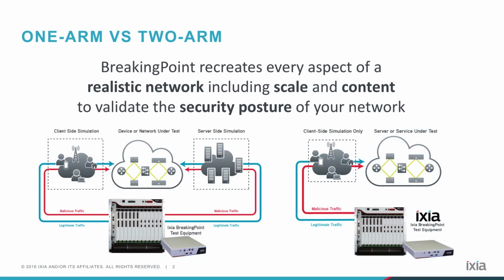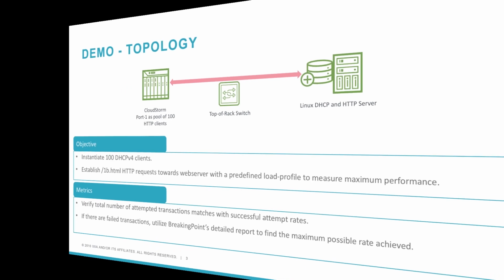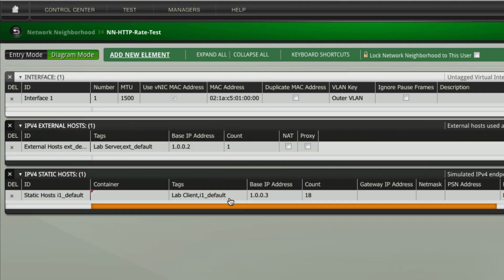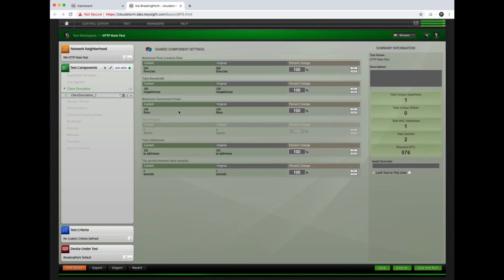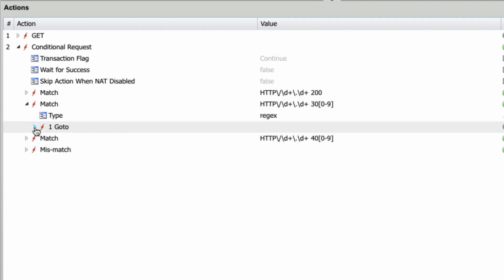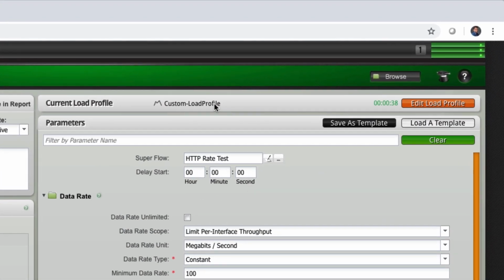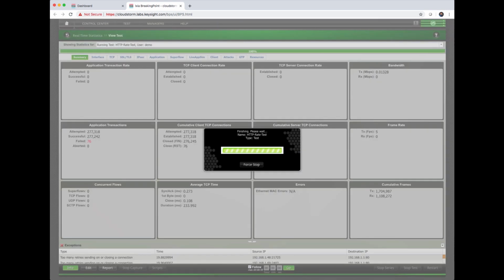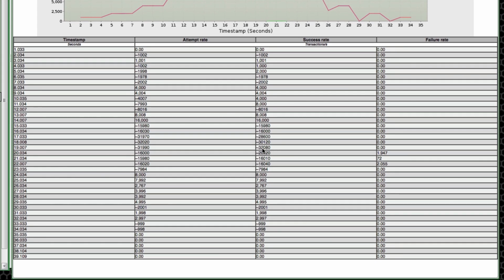BreakingPoint One-Arm Test Demo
This one-arm test demonstration shows how to configure and run a BreakingPoint to quantify the performance of a Linux-based web server. Although BreakingPoint can simulate both clients and servers in a two-arm test, this demo shows a very simple one-arm test case with client-side simulation only.